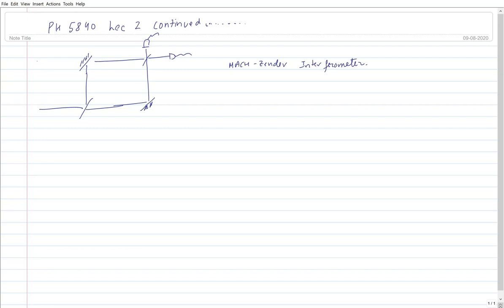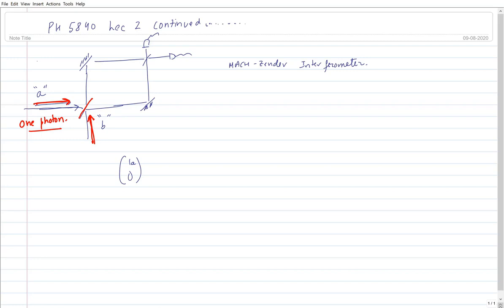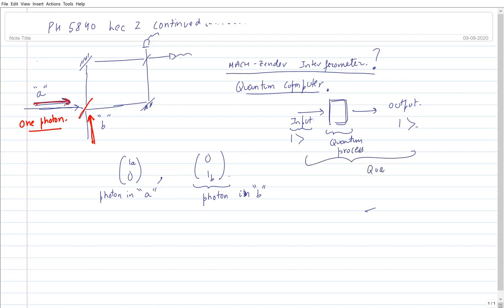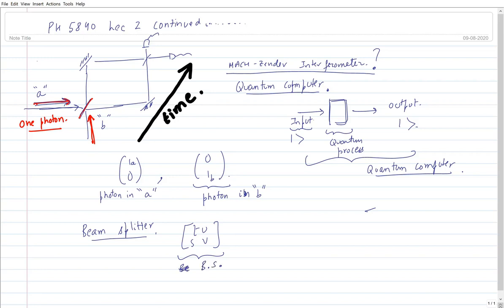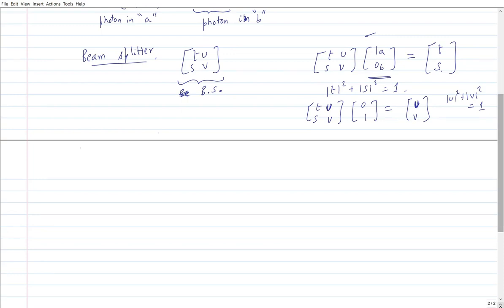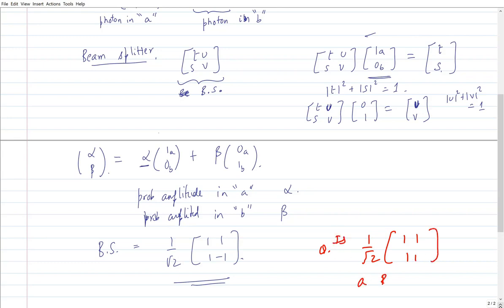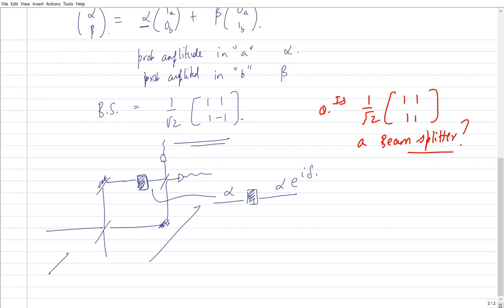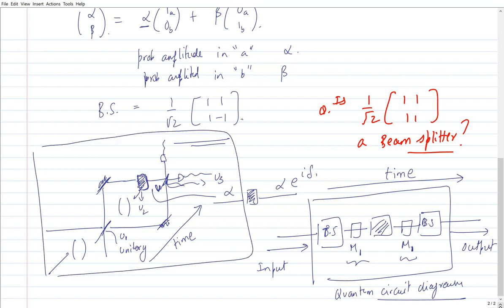FTP Lecture 1 continued... Probability Amplitudes through a Beam Splitter